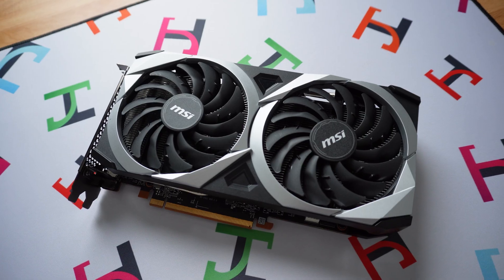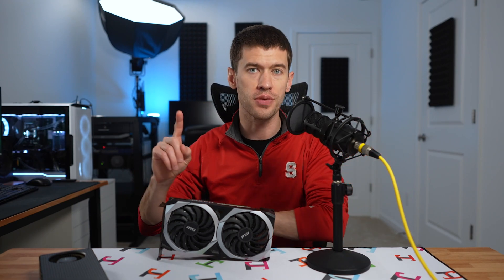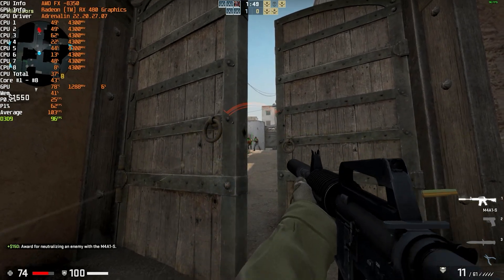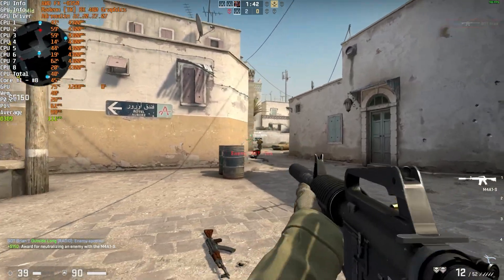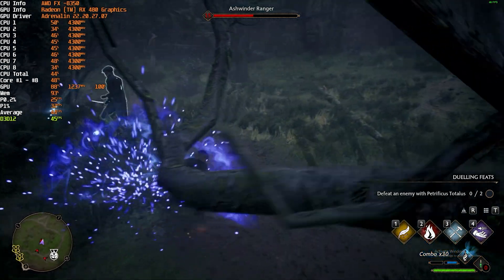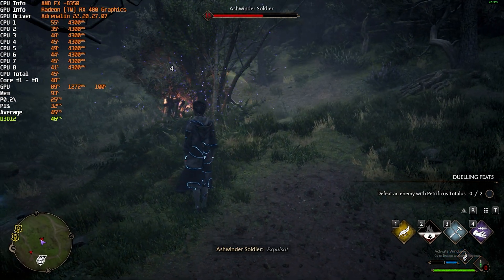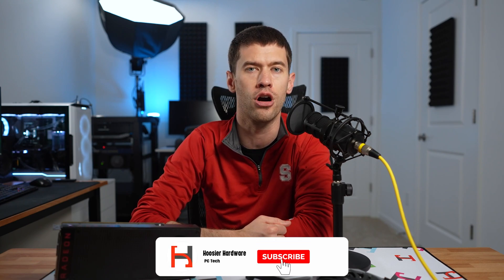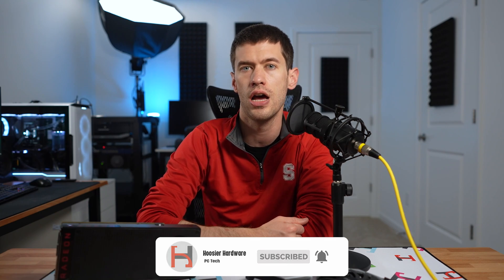New GPUs Can Accidentally Bottleneck Old CPUs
In terms of PC tech, newer is almost always better. Today though, we're taking a look at why choosing a GPU for a system has never been more difficult, and how in some cases, newer can actually be worse, featuring the AMD RX 6600.

4x8GB Corsair Vengeance LPX
1 TB Corsair MP600
1 TB Crucial NVMe SSD

Contents
0:00 Intro
0:57 The Issues with the RX 6600
2:06 CS:GO RX 480 8GB vs. RX 6600
3:08 Hogwarts Legacy RX 480 8GB vs. RX 6600
3:24 My Current Hypothesis
3:52 Broader Considerations
5:41 What Hardware Combo Mistakes Have YOU Made?